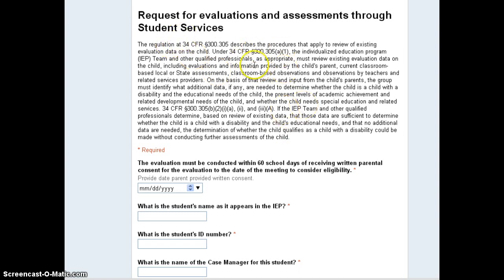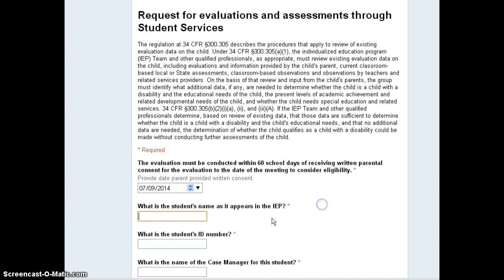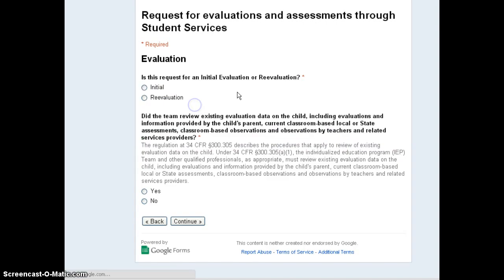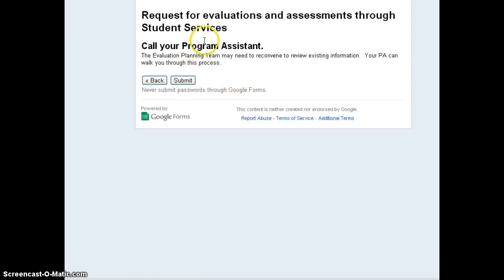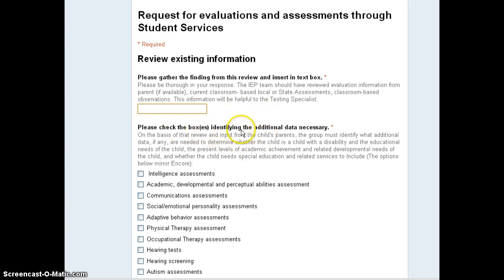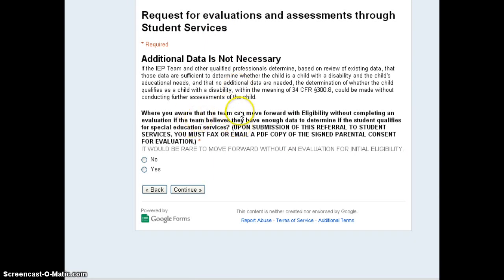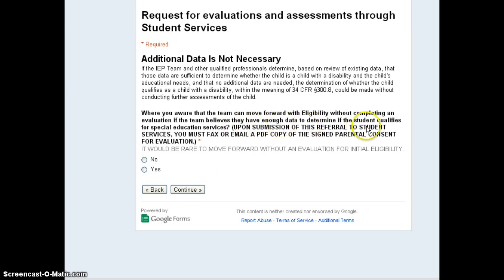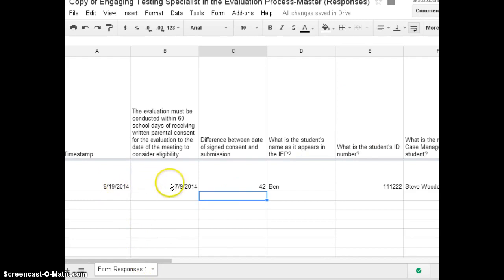Request an Evaluation from Student Services